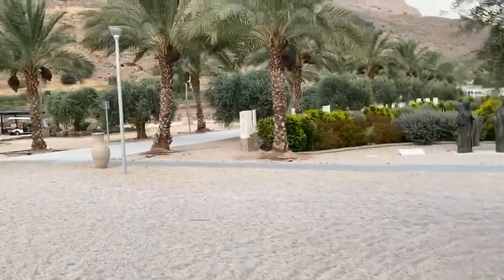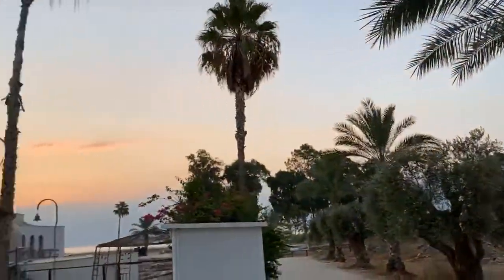Amazing faith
In the best hands, Sunrise Stroll, Chat & Share in Magdala, August 5, 2020 with reflections on today’s readings Blessings & Prayers for you!

Most generous of you. Be sure to send me a note to Messenger or WhatsApp or however you wish so we can know the purpose of your generous donation. You will also get an automatic IRS valid receipt immediately when you donate on line. Many Blessings!

Mass schedule change August 3-7: will be at 7.15am, not 4.pm